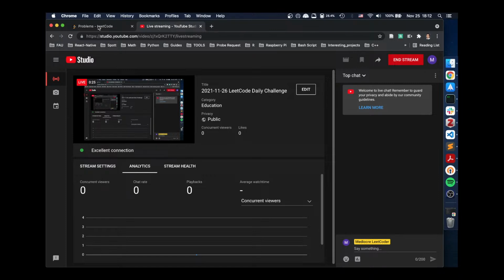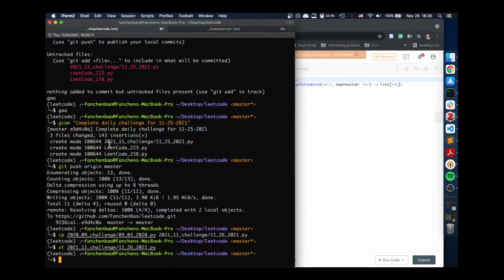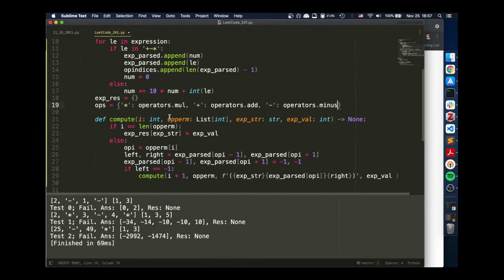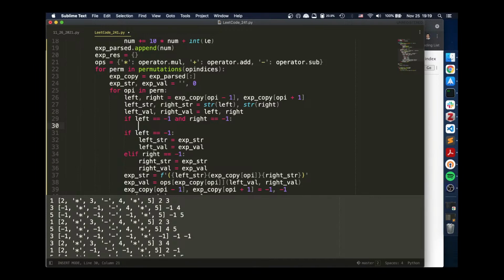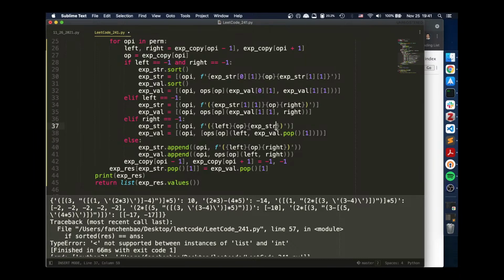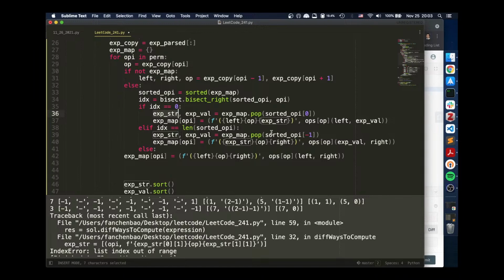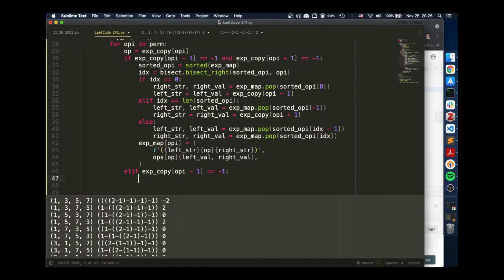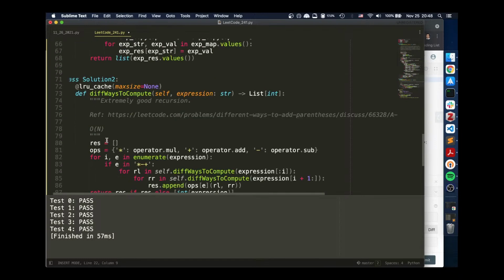2021-11-26 LeetCode 35 & 241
Estuve atascado por 241. La solución de "recusion" es muy elegante, pero no me di cuenta. Mi solución requiere demasiado análisis y resultó en códigos del espagueti.